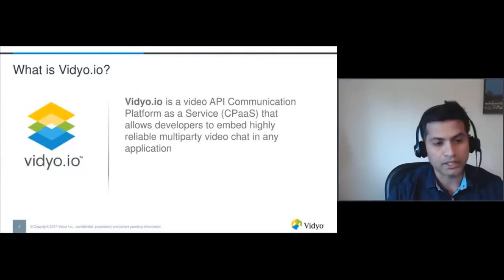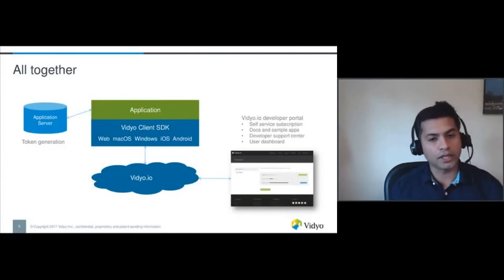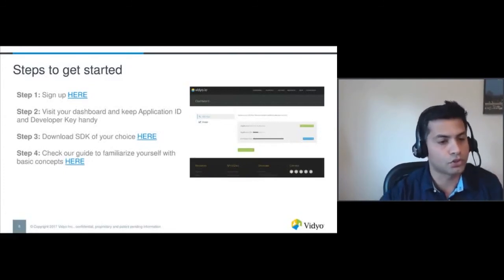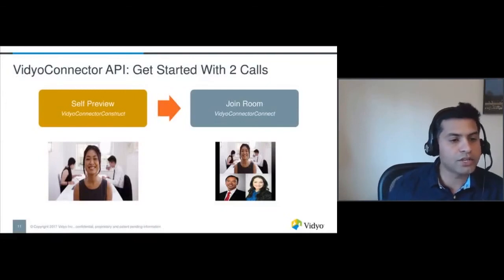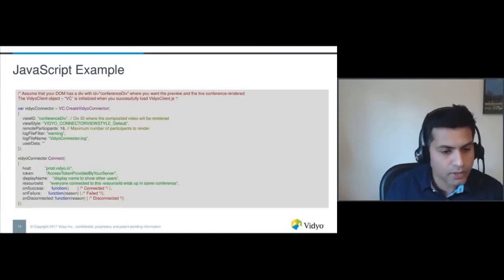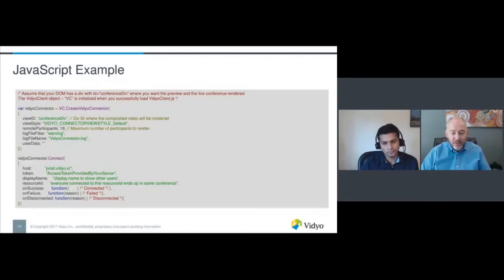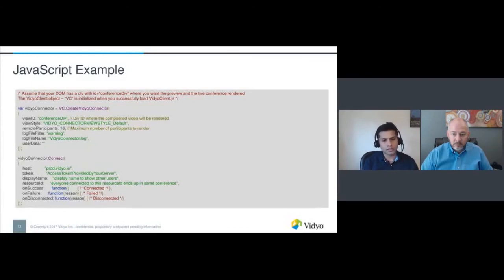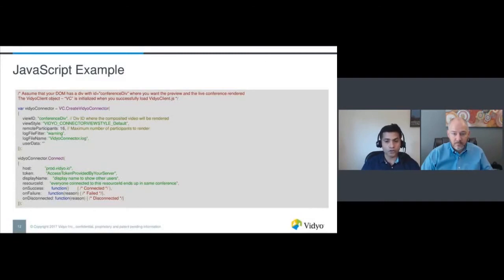Vidyo.io Webinar - Getting Started with Vidyo.io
Getting starting building your first app with Vidyo.io? Not sure where to start? Wondering what token generation is all about? Check out this on-demand webinar where we walk you through the initial steps to getting started

Presenter:
Sachin Hegde
Developer Evangelist